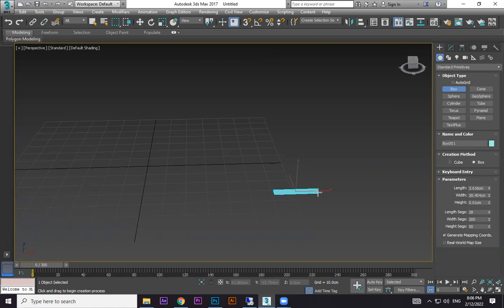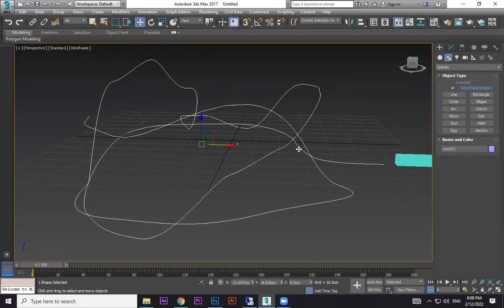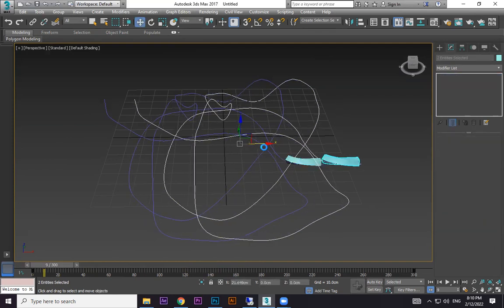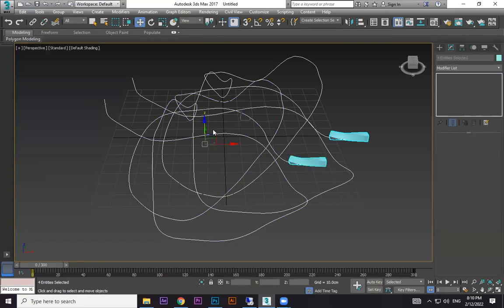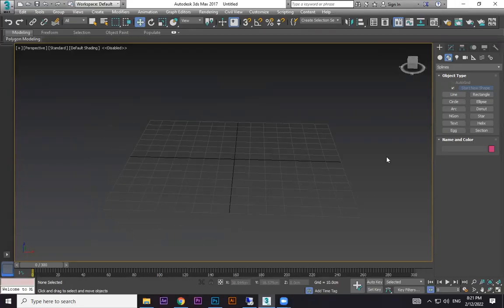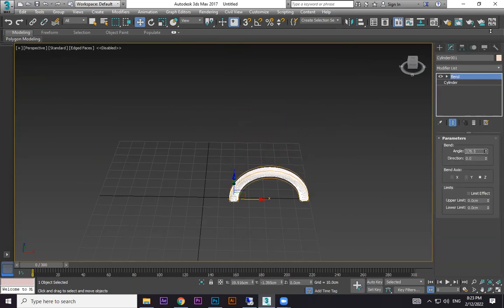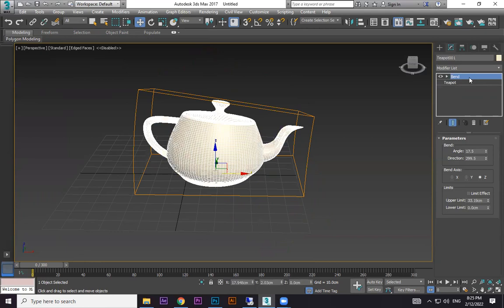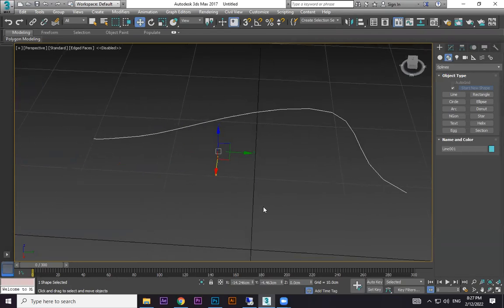3dsmax Tutorial 34 Path Deform Modifiers Example | Full Course in English | Beginners Tutorial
______ 3dsmax Tutorial 34 Path Deform Modifiers example ______